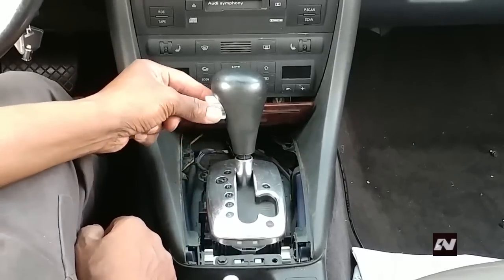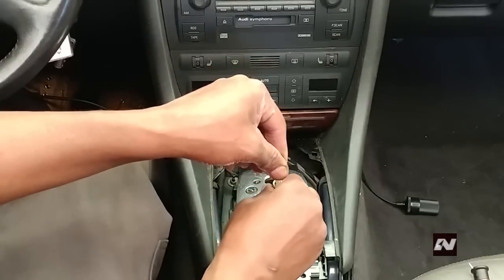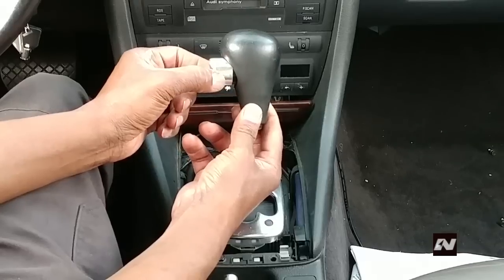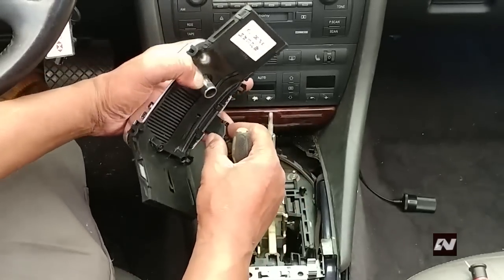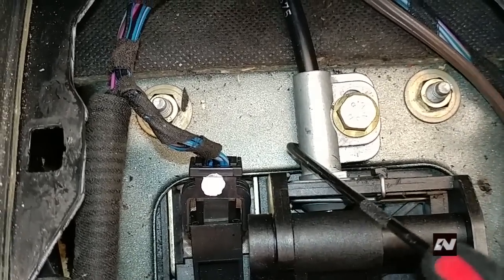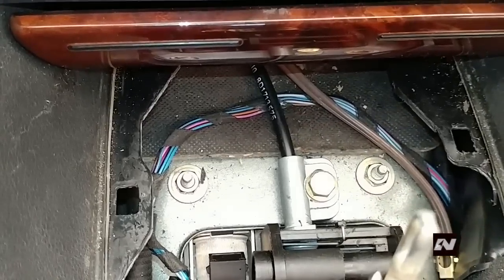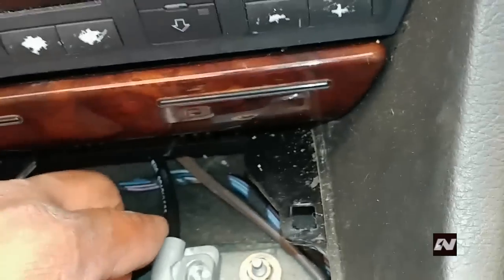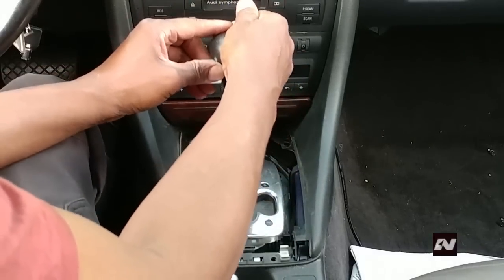Automatic transmission shifter removal. Audi C5 A6/Allroad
How to remove the gear selector mechanism from Audi C5 A6/Allroad.  Automatic Transmission/Gearbox.  Maybe B5 Passat and A4

BEST views and explanation.